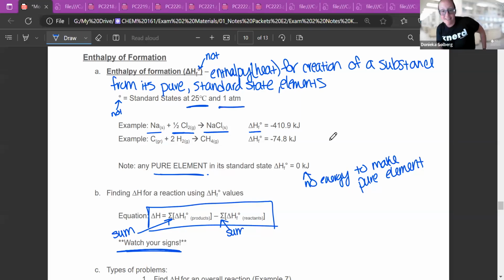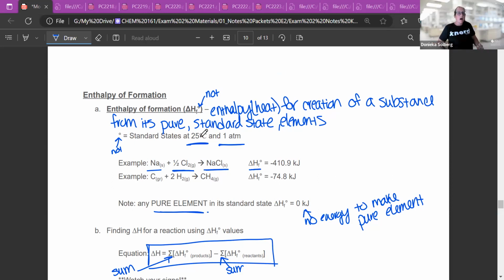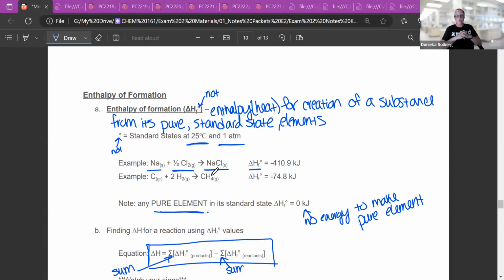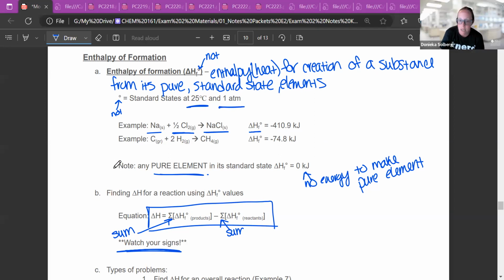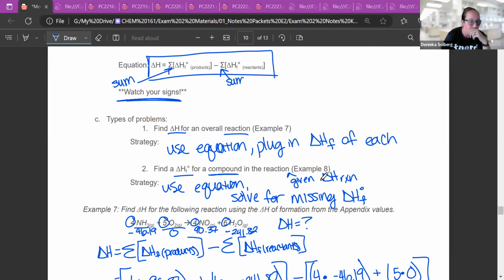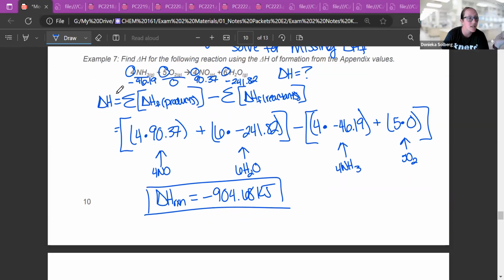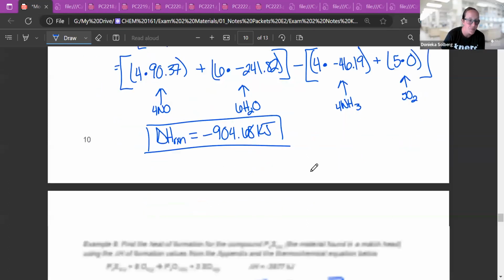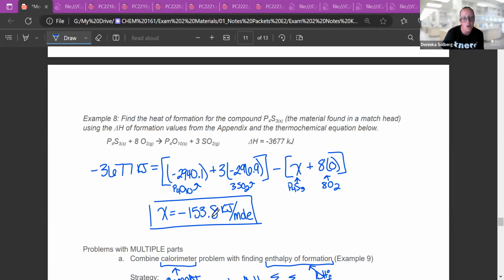5.7 Enthalpy of Formation